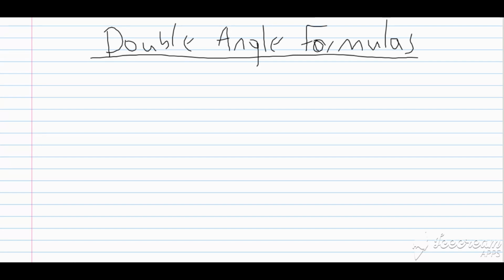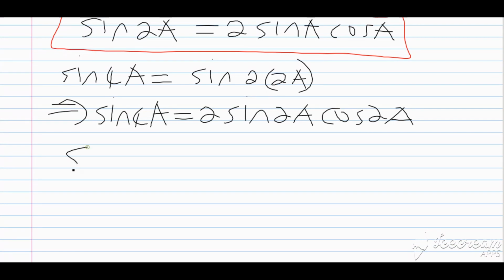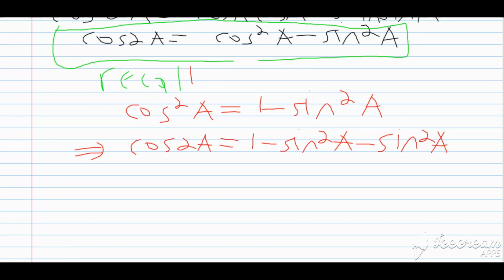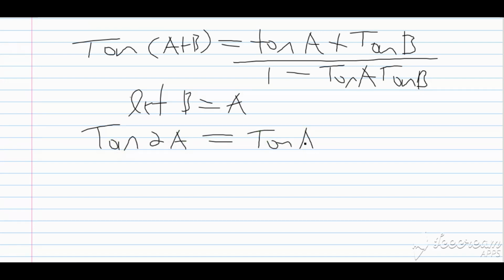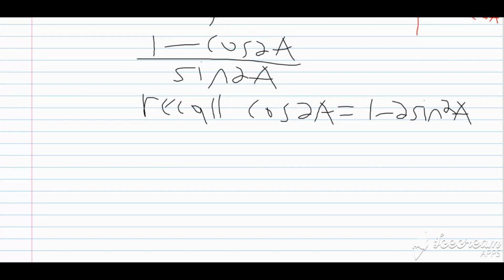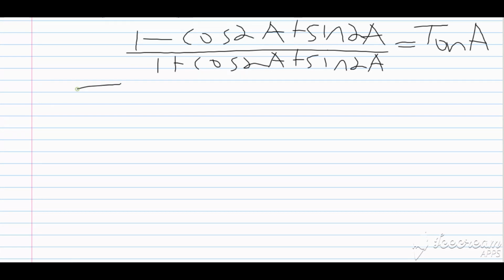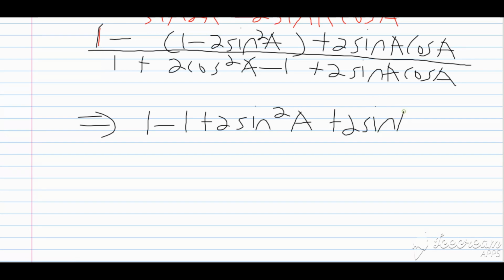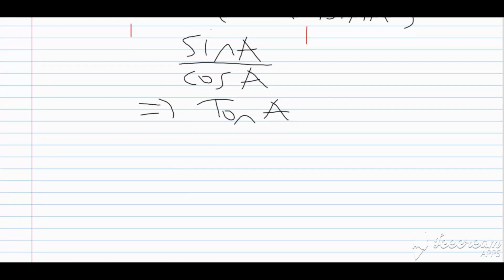double angle formula part 1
derivation of double angle formulas